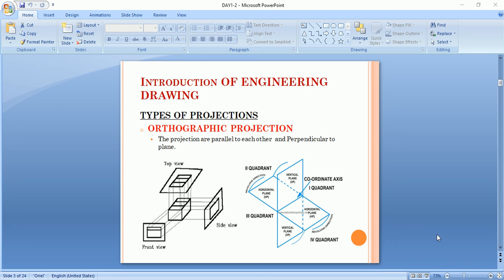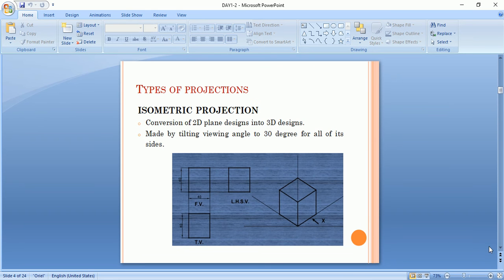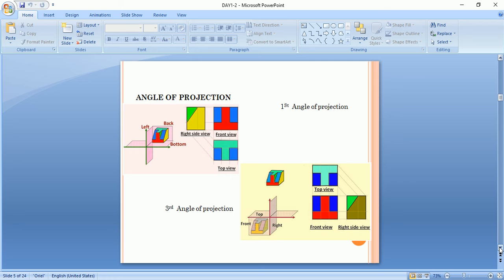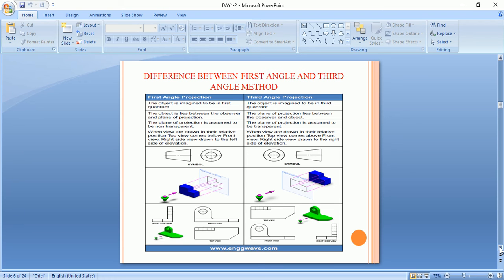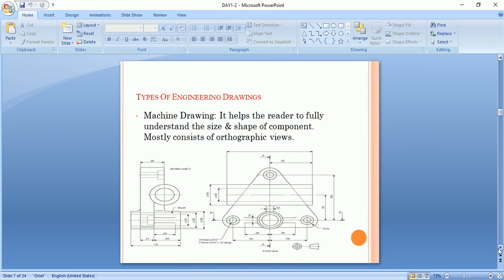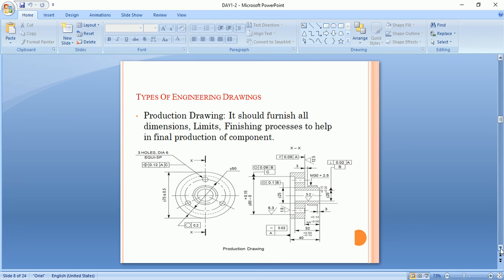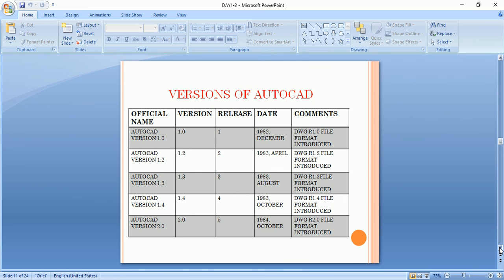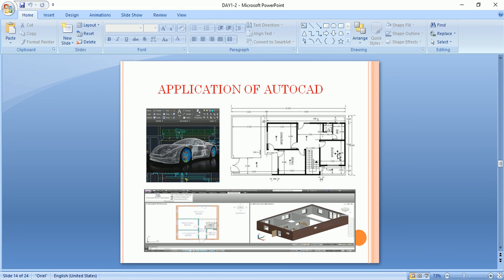AUTOCAD MECHANICAL DEMO1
CADD CENTRE WARDHAROAD